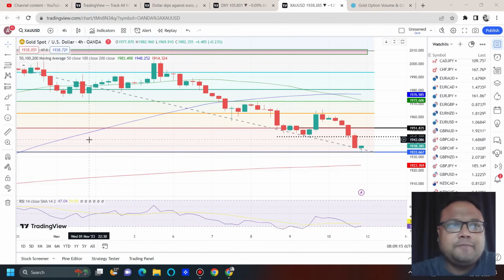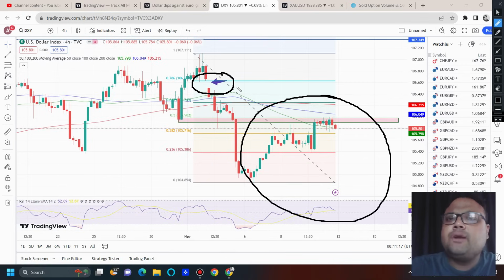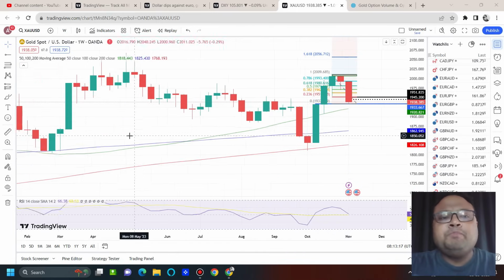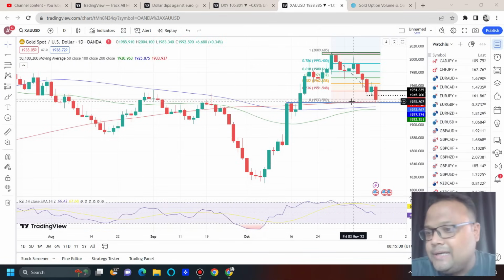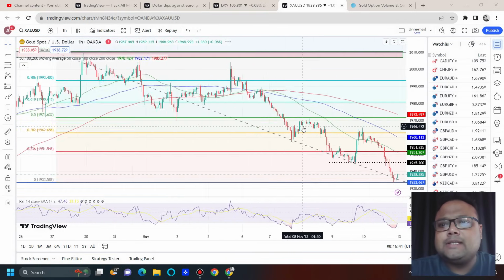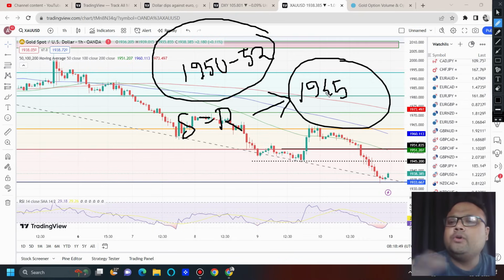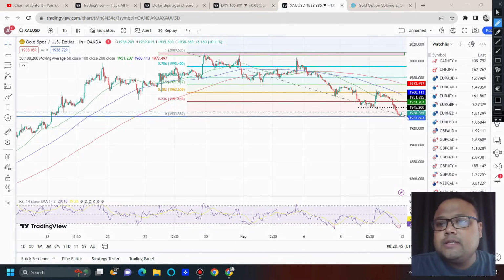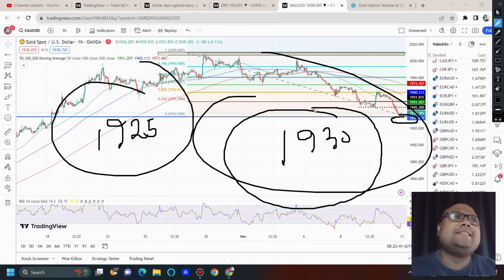GOLD XAUUSD Strategy MONDAY 13 Nov | XAUUSD Analysis MONDAY 13 Nov | XAUUSD Forecast MONDAY 13 Nov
I usually use FastBull for my trading analysis/Wanna get the faster financial news and real-time market quotes?